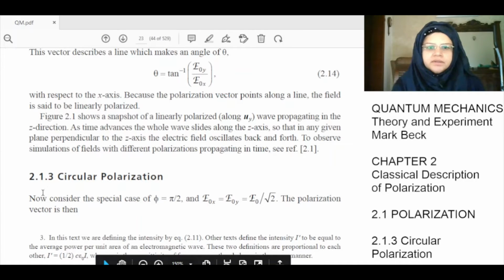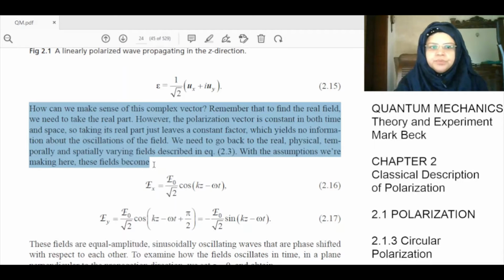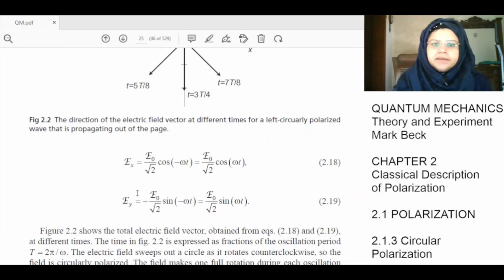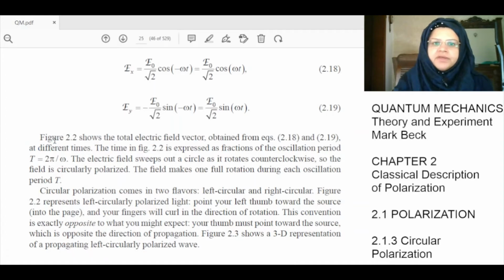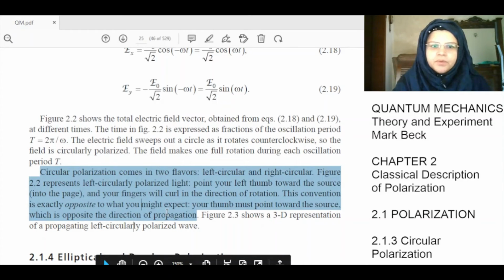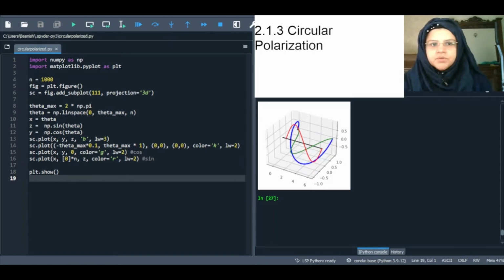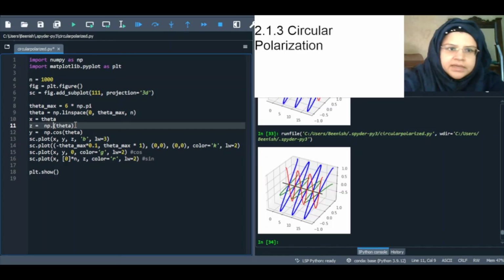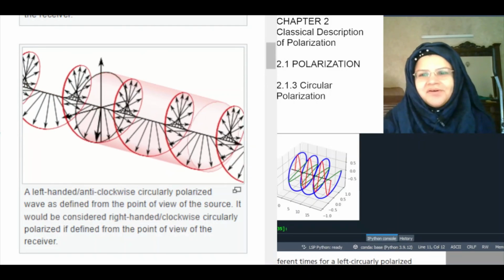2 1 3 Circular Polarization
QUANTUM MECHANICS
Theory and Experiment
Mark Beck

CHAPTER 2
Classical Description
of Polarization

2.1 POLARIZATION

2.1.3 Circular Polarization